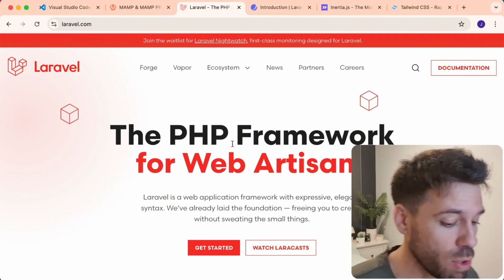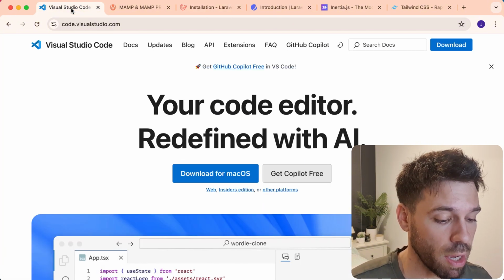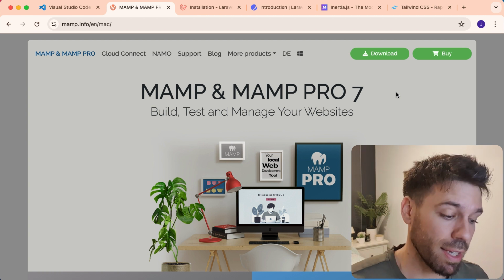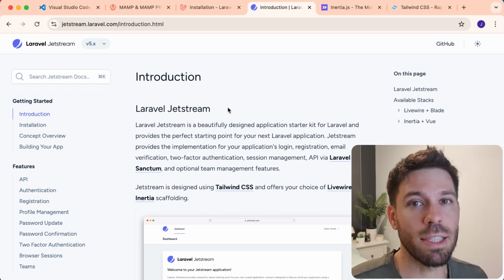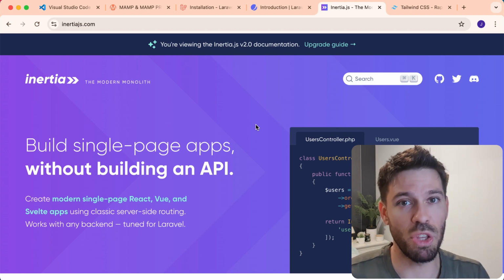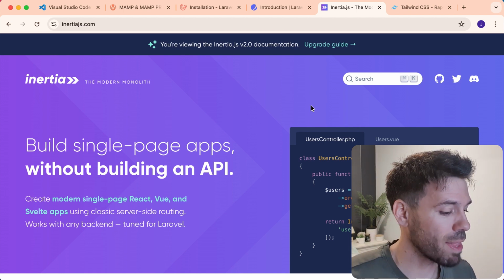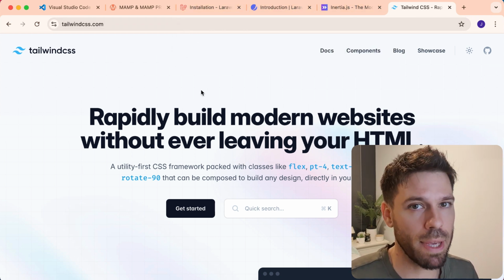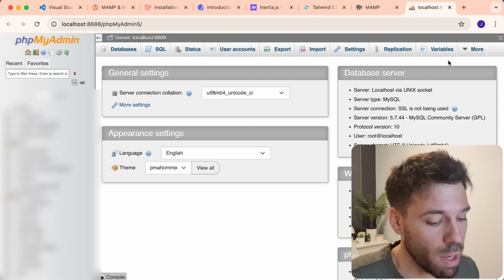Laravel 11 Full Course 2025: Local environment setup [Lesson #1]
In lesson #1 of the full Laravel course we will take a look at what tools we are going to be working with and setting up our local development environment. Using the exact same tools as me will help you to follow along much easier although you are welcome to use alternatives if you wish!

Tools used in this Laravel Course
Laravel Documentation
The first thing we will be making use of heavily is the Laravel documentation (00:12 The Laravel docs provide all the information we need to achieve amazing results when building our Laravel webapps. The level of detail is incredible and I am constantly referring back to them even after years of working with Laravel.

The next thing we will be using is Visual Studio Code (01:04 Visual Studio Code is a popular IDE (integrated development environment) and is where we will be writing all of our code. You are welcome to use a different IDE if you prefer, it should not affect your results.

MAMP
When developing locally we will need a local we server environment. MAMP (01:53 is a tool that allows us to achieve. In the video I mention that it is for Mac and that XAMPP is for Windows, however I since discovered that you can also use MAMP on Windows.

Laravel Jetstream
Laravel Jetstream (02:38 is what is going to allow us to build web apps at lightning speed. It is an official Laravel starter kit that contains: login, registration, email verification, two-factor authentication, session management, API and teams functionality. Pretty much every web application needs some or all of these features. So by having them pre-built for us we can save ourselves time, and have the peace of mind that they are maintained by developers who know what they are doing! In this course we will be making use of login, registration and email verification. The views are built with Tailwind CSS, which is also great for us as we will be building the rest of our application using this too!

Inertia.js
Inertia.js (03:30 removes much of the complexity that can come with building a web application. It allows us to use server-side routing which is far simpler than having to make API requests from our frontend to our backend. Inertia.js is built into Laravel Jetstream and is an officially supported way of using Laravel with Vue.js.

Tailwind CSS
Tailwind CSS (05:48 essentially is CSS. What I mean by that is that it is so commonplace now that you pretty much have to know it. This is a good thing though, as it is one of those things that is going to turn you into a productivity monster. If you aren't familiar with it already, you will pick it up quickly once you start using it.

Once you have Visual Studio Code or an alternative IDE installed and MAMP downloaded and installed, get MAMP running and head to the Web Start page. From here you can open phpMyAdmin and see where your local database will be created. Once you are at this point you are ready for the next lesson!

00:00 - Introduction
00:12 - The Laravel documentation
01:04 - Visual Studio Code
01:53 - MAMP (or XAMPP)
02:38 - Laravel Jetstream
03:30 - Inertia.js
05:10 - Build Laravel webapps at speed
05:48 - Tailwind CSS
07:05 - Summary of tools needed
07:28 - Get MAMP running
07:44 - Open phpMyAdmin